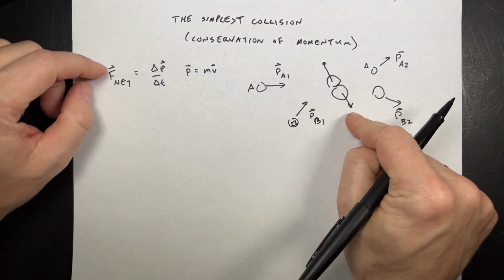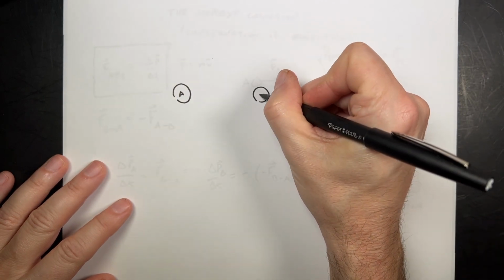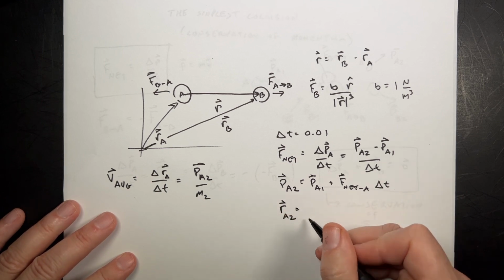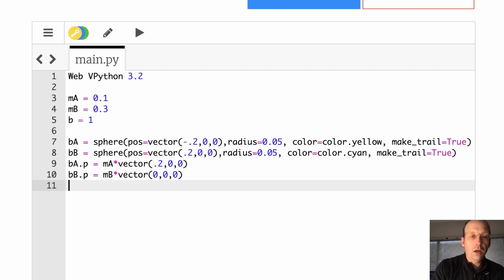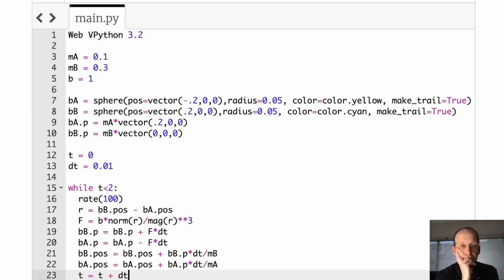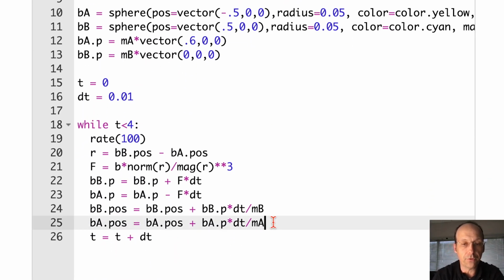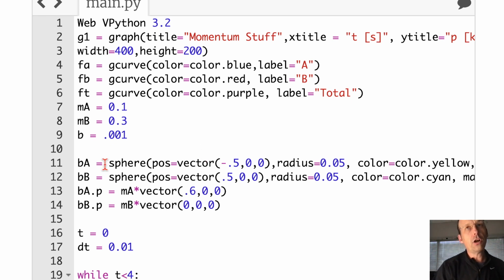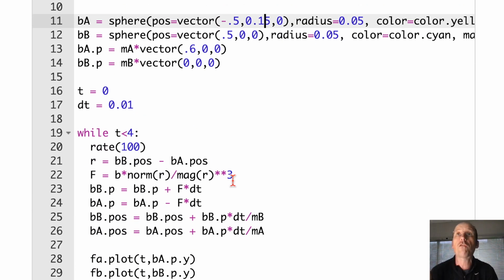Conservation of Momentum in Python Collisions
Let's build a model for a collision between two objects and show that momentum is conserved.  It will be fun.